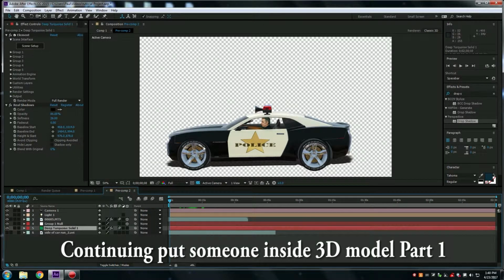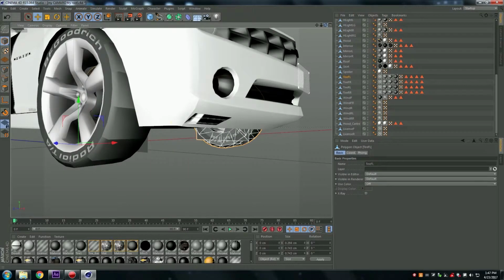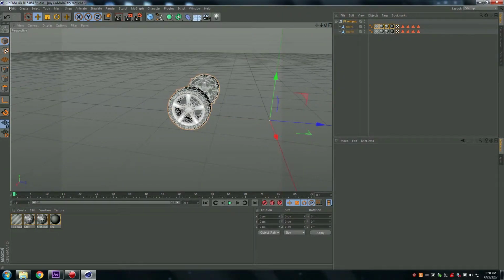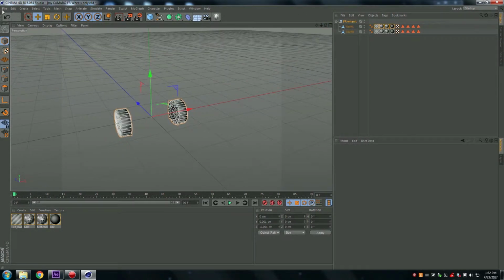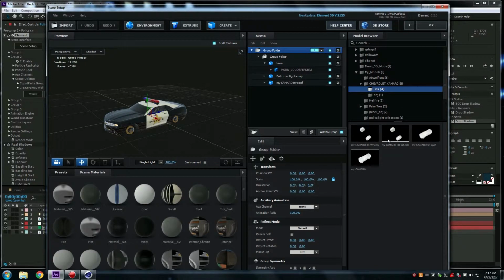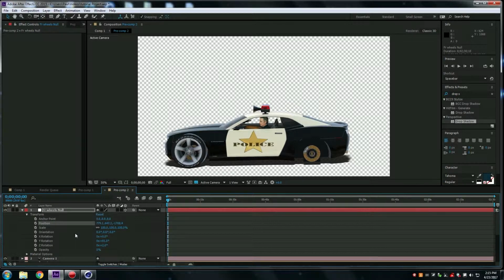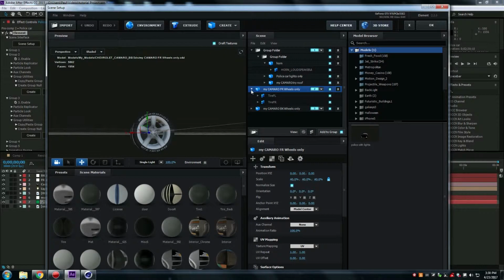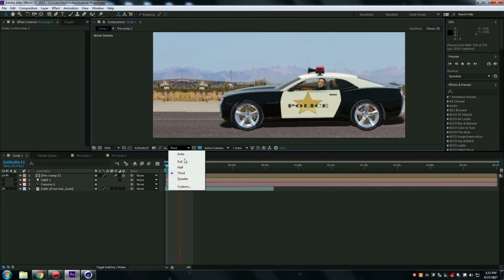Separate wheels in Cinema 4D Put Someone inside 3D model Part 2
This the continuation of put someone in a 3D model in After Effects separating the wheels. So Part 2.